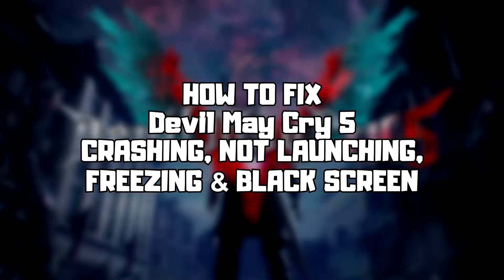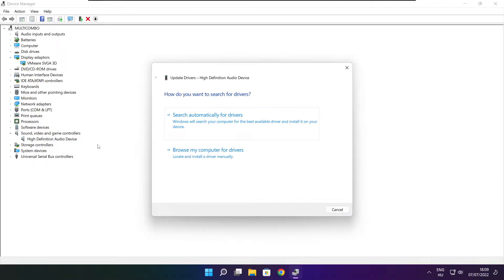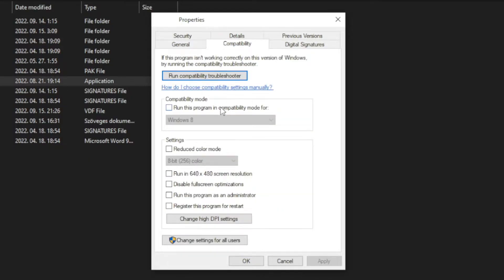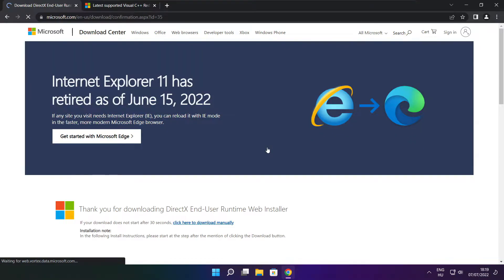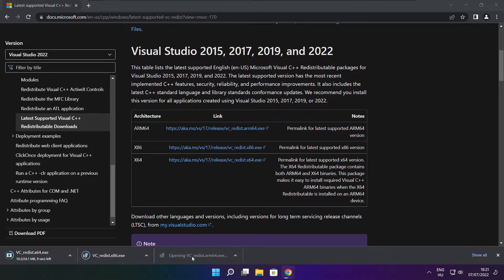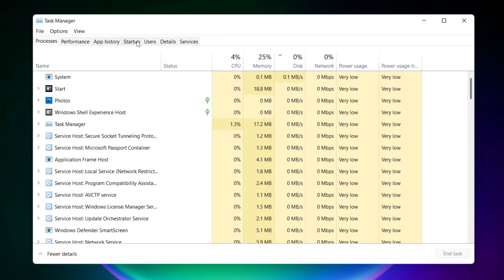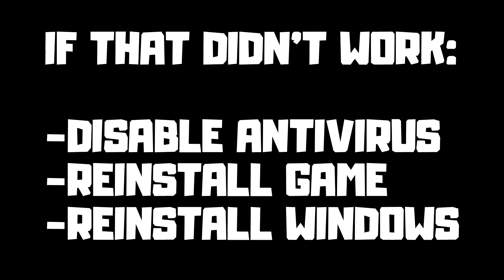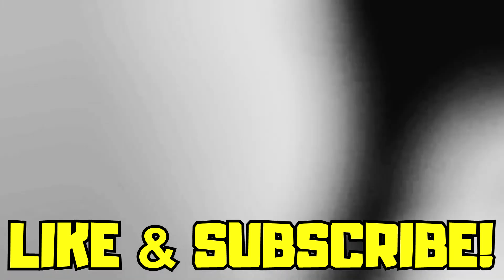FIX Devil May Cry 5 Crashing, Not Launching, Freezing & Black Screen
In this video I am going to show How to FIX Devil May Cry 5 Crashing, Not Launching, Freezing & Black Screen

FIX Devil May Cry 5 Unable to start, Stuck On Loading Screen Issue & Crashing at Startup & Not Opening, Not Working, FPS Problem, Fatal Error & Display Problems
1. Update Graphics Card Driver
2. Update Audio Driver
3. Verify Game Files
4. Run compatibility mode
5. Disable Fullscreen optimizations
6. Run this program as an administrator
7. Update Windows
8. Install DirectX
9. Install Visual C++ Apps
10. Disable Not Used Applications
11. Run sfc /scannow
12. Disable Antivirus
13. Reinstall Game
14. Reinstall Windows

Problem Solved!

🖥️ PC Specs:
CPU: Intel Core i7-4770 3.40GHz
Memory: 16GB HyperX DDR3
HDD: Toshiba 1TB
SSD: Kingston 240GB
Graphics Card: ASUS GeForce RTX 3060 12GB GDDR6
Operating System: Windows 10/11